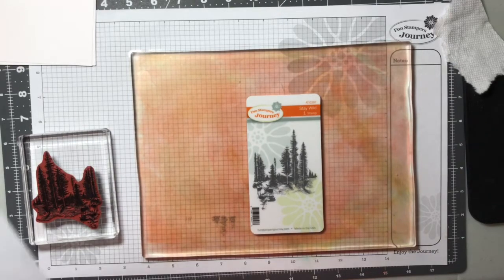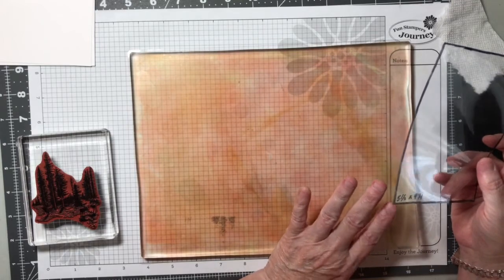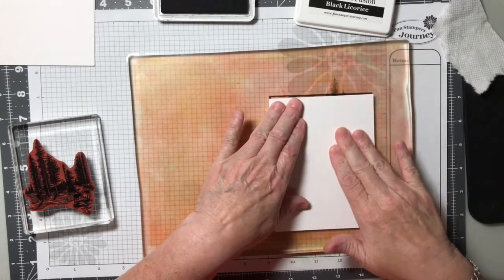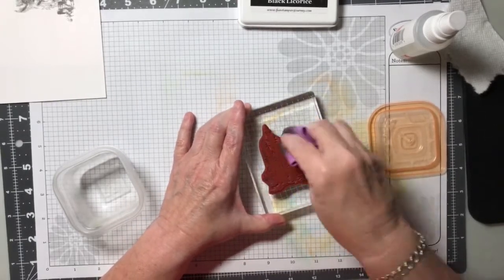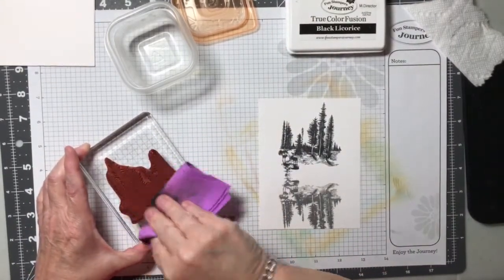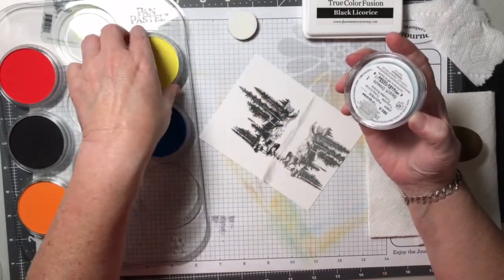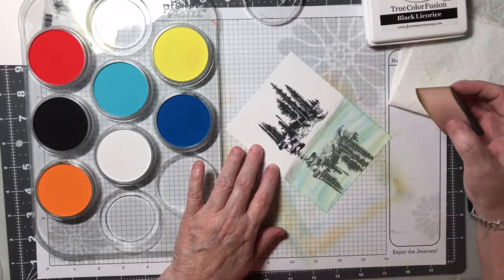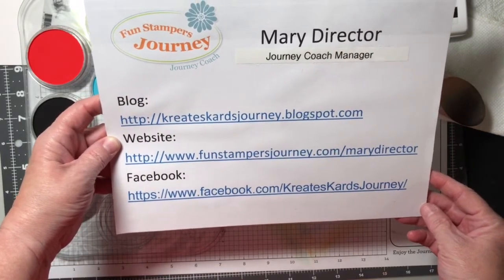Gel Press Used for Reflection (Mirror)Stamping Technique - Fun Stampers Journey Products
Yesterday's video showed how to create a Reflection/Mirror image using an acetate sheet.  Today's video shows the same technique but with using the Gel Press from Fun Stampers Journey.

Mary Director
Fun Stampers Journey Coach Manager
24/7 On-Line Ordering